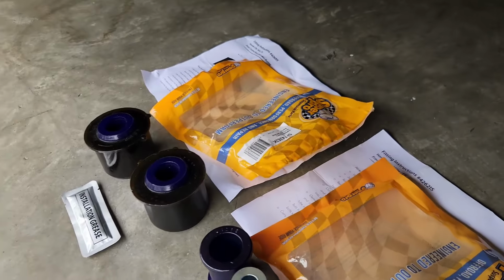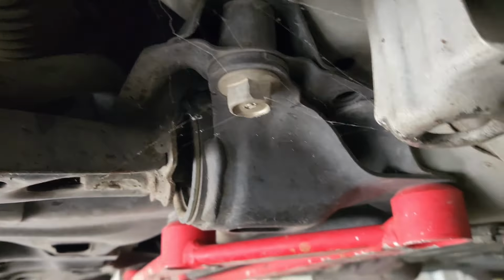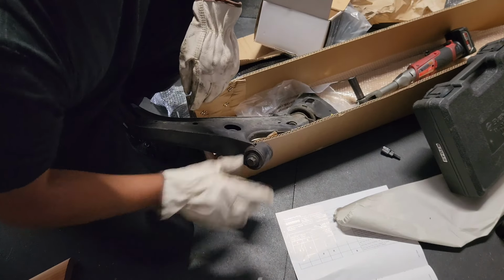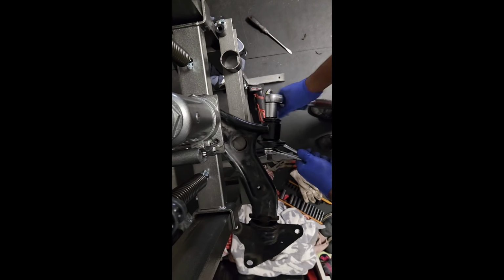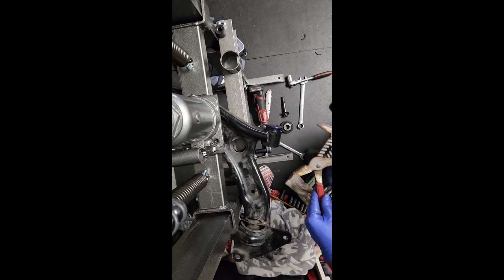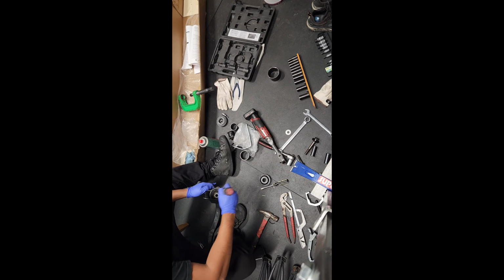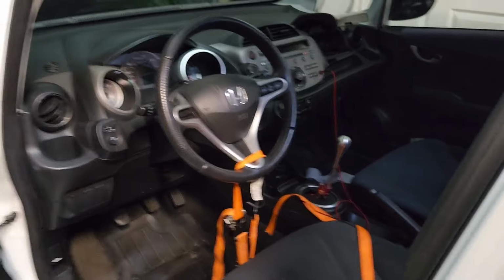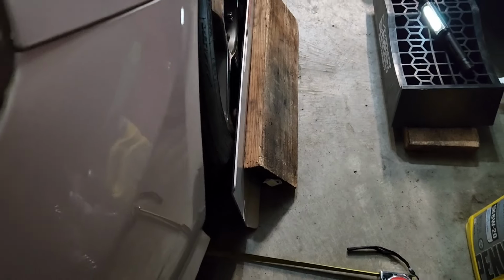SuperPro Control Arm Bushing install and Alignment Honda Fit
Finally, I got around to installing the control arm polyurethane bushings. It really wasn't that difficult. Hope you guys enjoyed it.